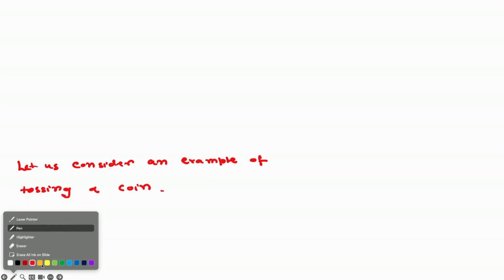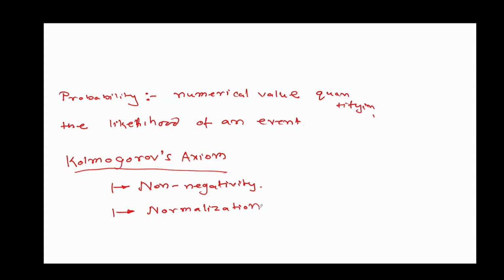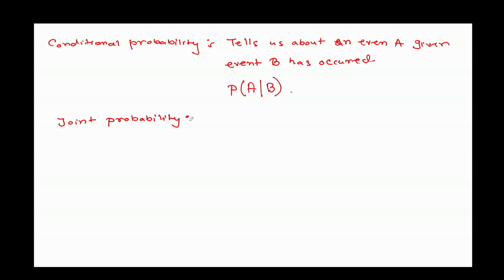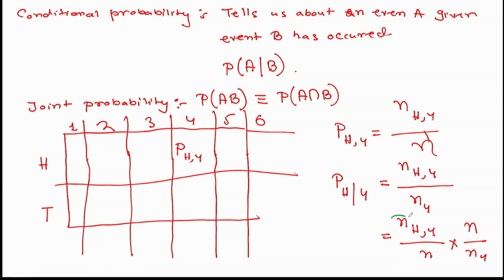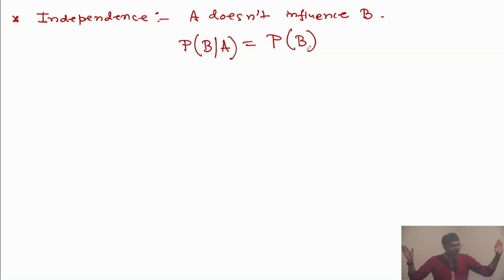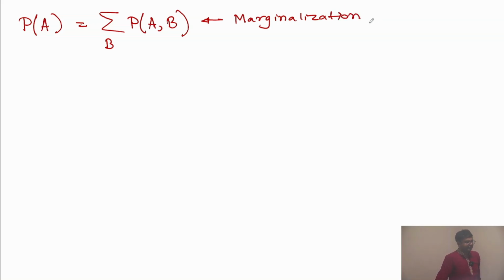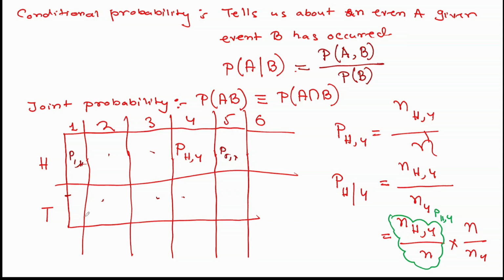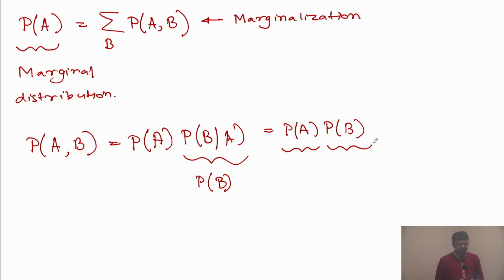Lecture02: Review of Probability and Statistics (Part 1)